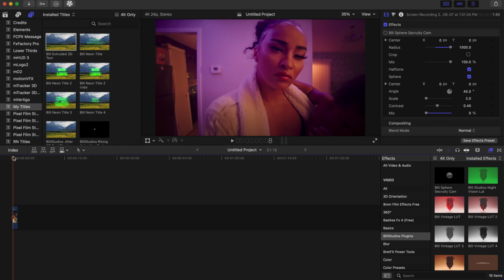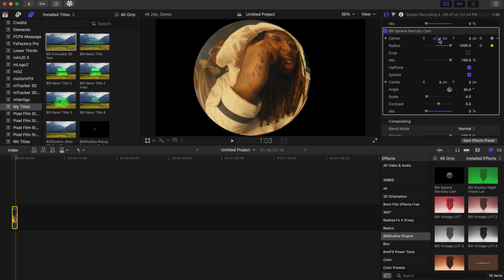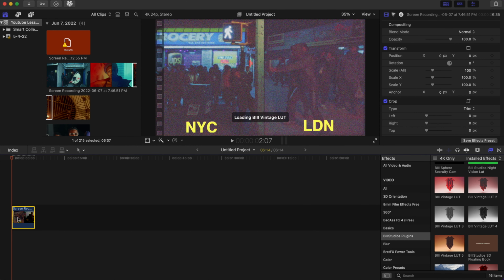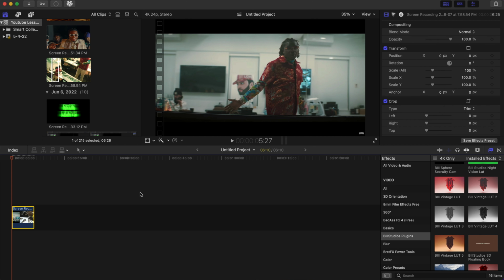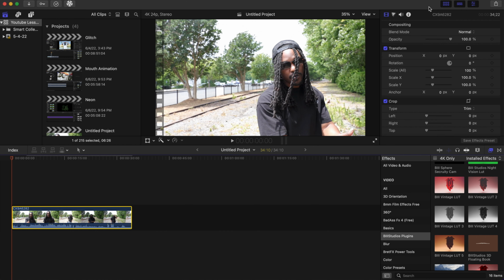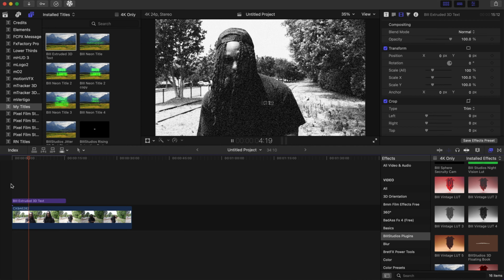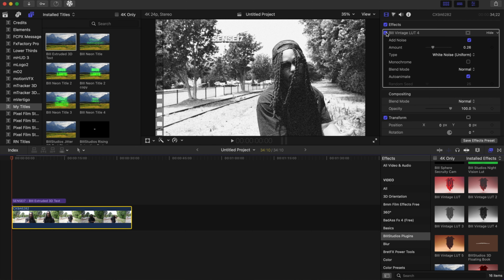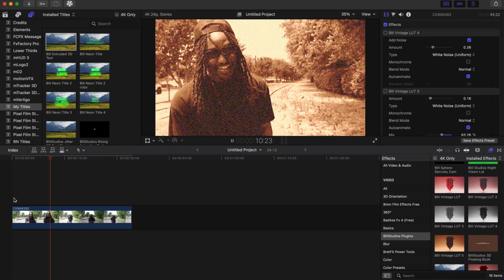Final Cut Pro X VINTAGE LUTs and PLUGINS!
Final Cut Pro X VINTAGE LUTS and PLUGINS are here!

Here is a B3Studios tutorial walking you through these brand new LUTs and PLUGINS.
I hope you enjoy and take advantage of these to enhance your post production work in FCPX!

Vintage LUTs are the new trendy style in film and music visuals today so look no further!